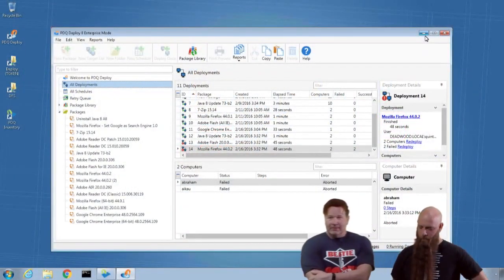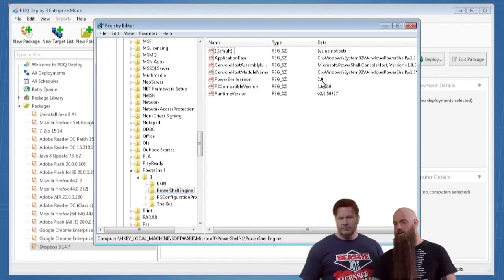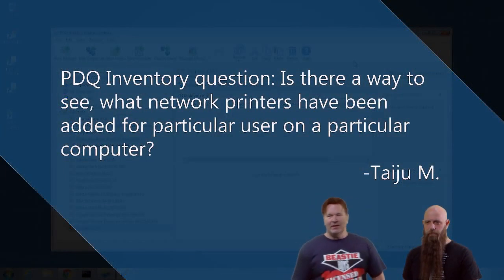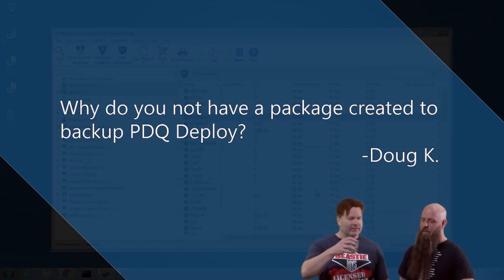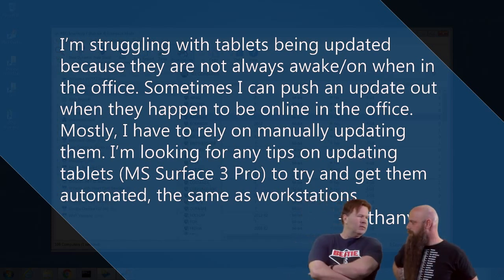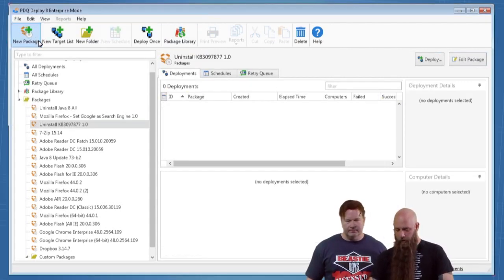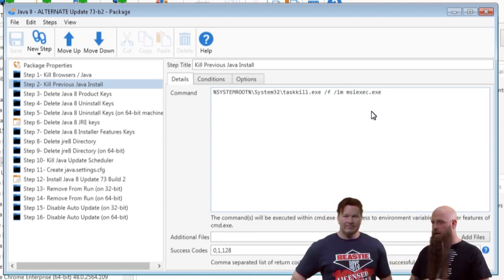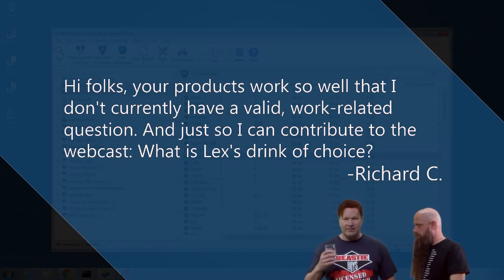Admin Arsenal Live! : Stump the Chump II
Ask your PDQ Deploy and Inventory related questions. Try and stump Shane and Lex.

Question: How do I alphabetize my list of custom Collections in PDQ Inventory? 1:05

Question: Can PDQ Deploy notify me if there is an update to a package I previously downloaded? 3:32

Question: In PDQ Inventory, is it possible to create a Dynamic Collection of computers that have Windows Management Framework installed, and if so, what version? 6:35 *Native feature in Version 9 for prebuilt PowerShell collections*

Question: Window 10 build-in apps give us a headache and we are now using PowerShell scripts to manage them. Does Admin Arsenal have any prospects for future releases of PDQ Deploy to easily install/unistall Windows 10 built-in apps? 12:36

Question: Is there a way to see in PDQ Inventory what network printers have been added for a particular user on a particular computer? 14:09

Question: When I deploy Firefox I know I can put 32-bit on 32-bit & 64-bit machines. What difference will I get putting the 64-bit Firefox on a 64-bit machine? 15:38

Question: In PDQ Inventory, I get a lot of "Target computer name mismatch" errors. I have flushed DNS on the remote machines and scavenged DNS records on the domain controller. One thing I have noticed is that all the computers with this error have at one point connected to my network through VPN. Any ideas how to fix this? 17:41

Question: Why do you not have a package created to backup PDQ Deploy? 20:21  *Native feature in Version 9 for Preferences option for backup*

Question: Can PDQ Inventory or Deploy be used for scheduled Wake-on-LAN tasks? 21:32

Question: How can PDQ Inventory be used to audit Windows patching? Find what updates are installed and those that are missing? 25:17

Question: I'm struggling with tablets being updated because they are not always awake/on when in the office. Sometimes I can push an update out when they happen to be online in the office. Mostly, I have to rely on manually updating them. I'm looking for any tips on updating tablets (MS Surface 3 Pro) to try and get them automated, the same as workstations. 26:44

Question: When in PDQ Inventory, select any computer then press Ctrl+Alt+D to deploy a program then a PDQ Deploy package prompt comes up, why does it not already have my last deployment already selected? 29:58

Question: You just said that WSUS (Window Server Update Services) is free. Can someone confirm? I thought there were certain restrictions on which clients connected to it and/or you needed certain Microsoft licensing. 31:33

Question: Has anyone figured out how to use PDQ Deploy to deploy the Windows 10 upgrade tool and initiate the upgrade from a package? 35:12

Question: In PDQ Inventory, how do you monitor the online status of Polycom VoIP phones hosted in the cloud? The get local DHCP addresses. They don't come with friendly hostnames. 36:53

Question: I often get an MSI error 1618: Installation already in progress. 90% of the time there is no active installation. I have to reboot the computer then re-deploy. Is there a way to work around this? 37:51

Question: What is the best way to use PDQ Deploy or Inventory to move large numbers of computers to a new OU in Active Directory? 41:17

Question: Is there an agent option for PDQ Inventory? 42:49

Question: For PDQ Inventory, is there a way to scan on heartbeat only machines that have never been scanned before? 43:45

Question: Hi folks, your products work so well that I don't currently have a valid, work-related question. And just so I can contribute to the webcast: What is Lex's drink of choice? 46:05